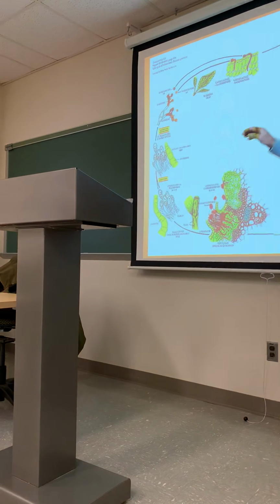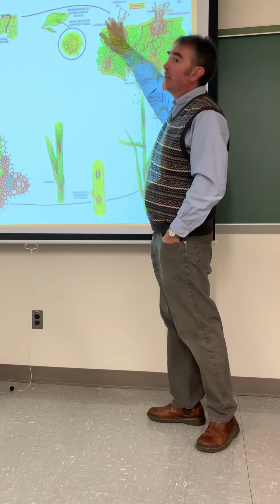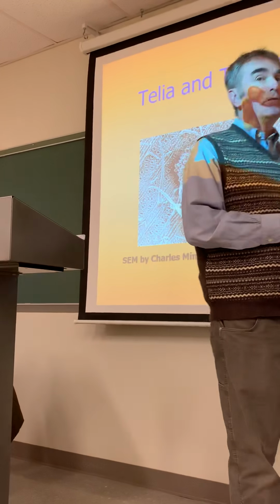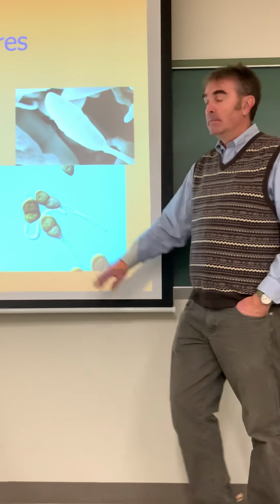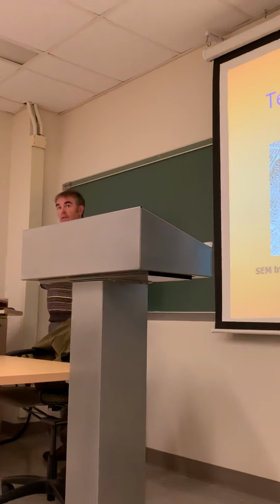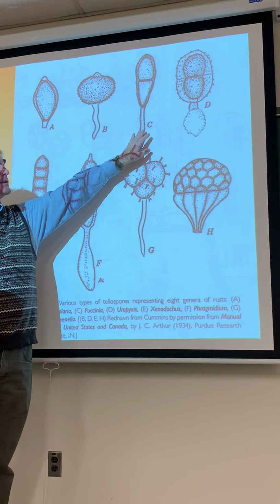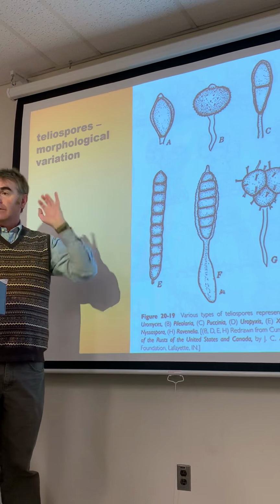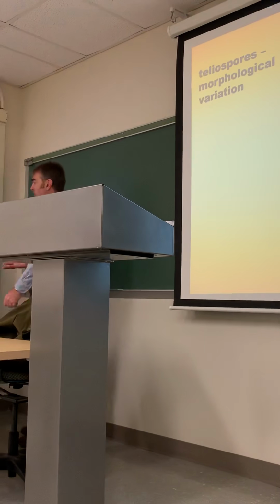October 30, 2018